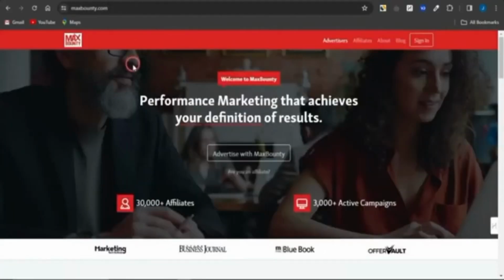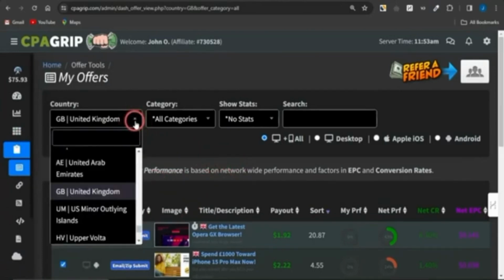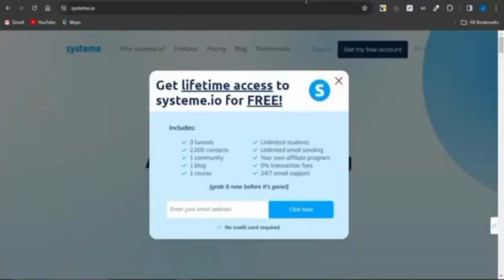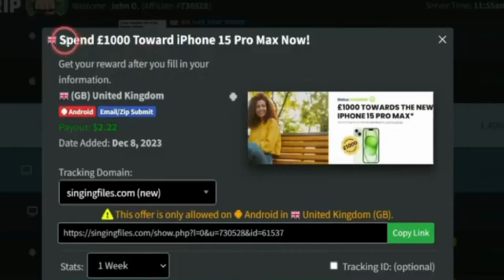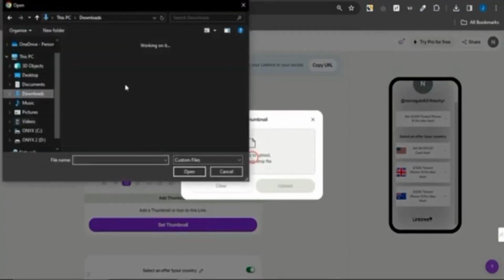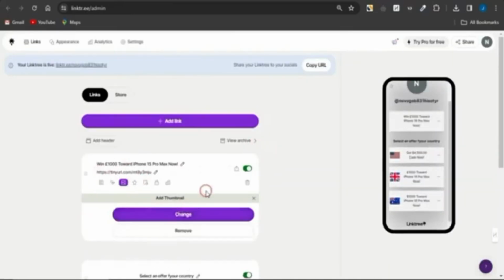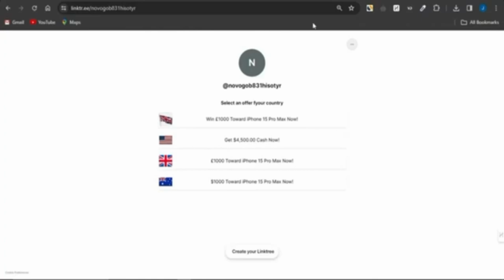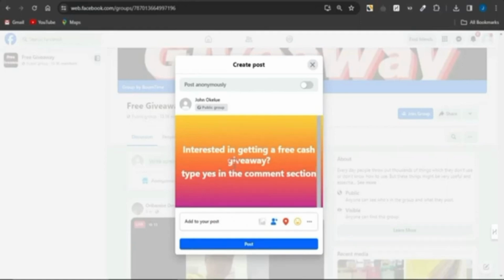CPA Marketing For Beginners | Easy Trick Unlocked 🔓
Welcome to our comprehensive guide on leveraging Pinterest for CPA (Cost Per Action) marketing and earning massively each Day! In this video, we unveil the step-by-step process to harness the power of CPA Marketing and massive user bases to convert traffic into substantial passive income. From selecting the right CPA offers to crafting attention-grabbing pins and optimizing your strategy for maximum conversions, we cover it all. Whether you're a seasoned affiliate marketer or a beginner looking to explore new avenues of online income, this guide is packed with actionable insights and proven techniques to help you succeed. Join us on this journey to unlock the full potential for your CPA marketing endeavors and start earning big today!